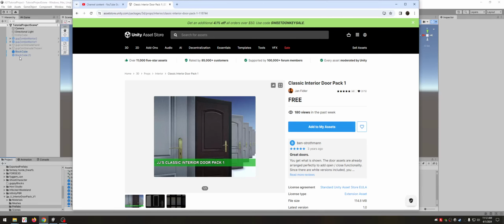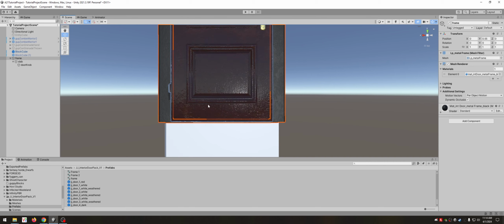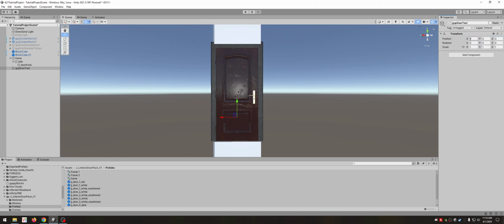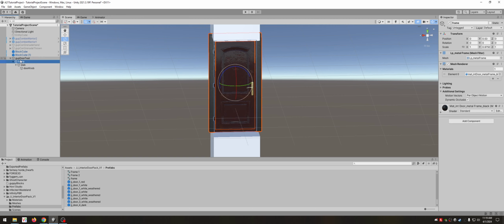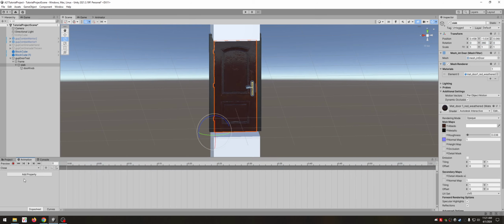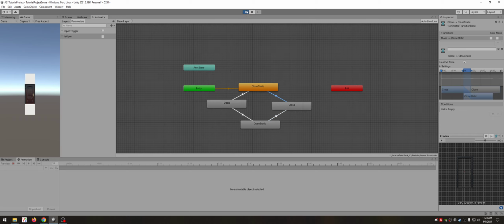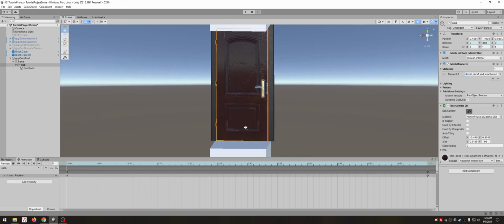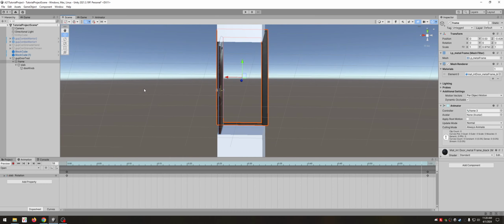7 Days to Die - Door Tutorial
How to set up doors and door animations for 7 days to die, unity side only.